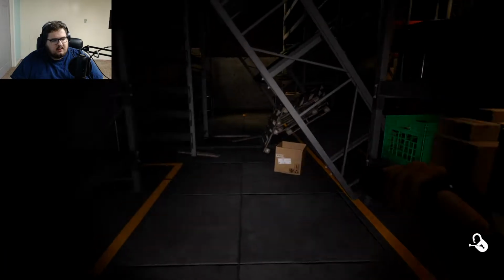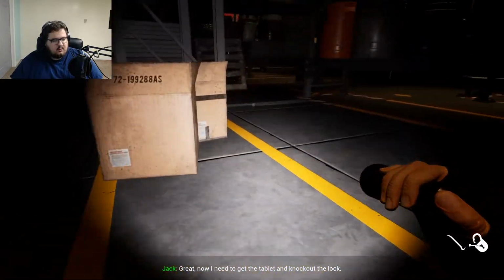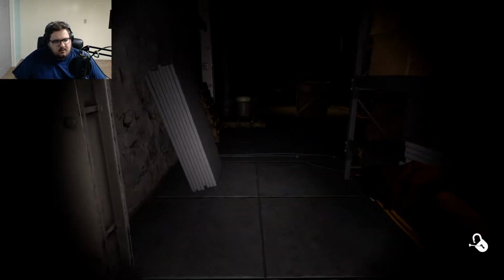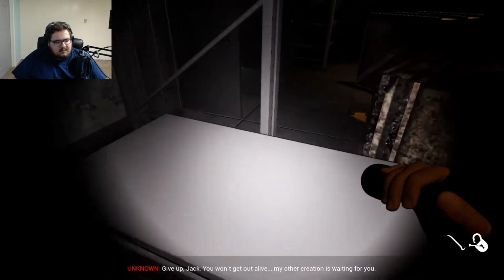WHOOOOO? | Case Animatronics 2 part 3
I really. really hate animatronics...